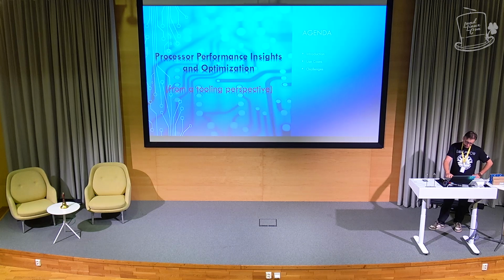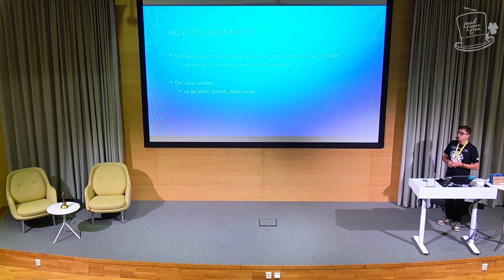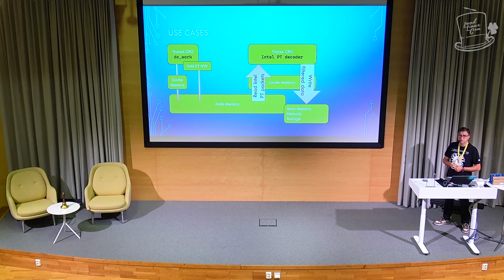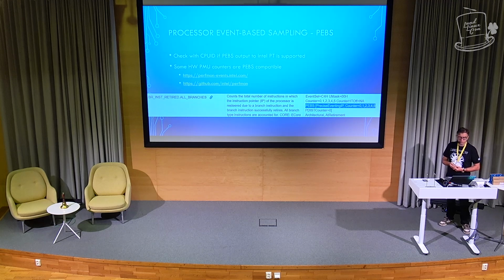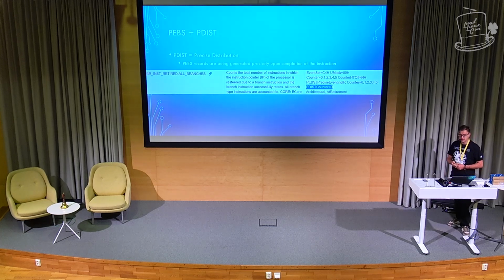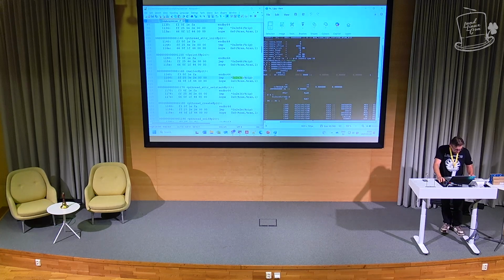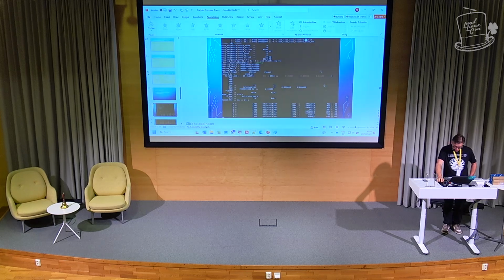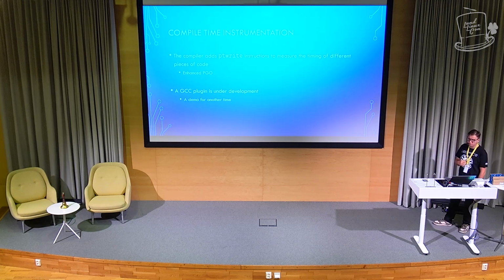LLC 2025 - The Intel Processor Tracer, by Bogdan Tanasa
The Intel Processor Tracer